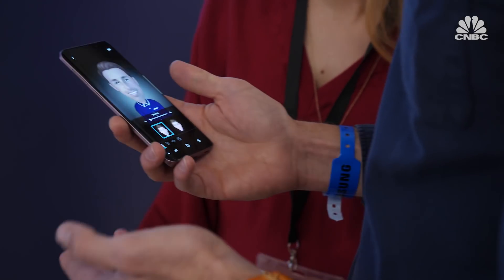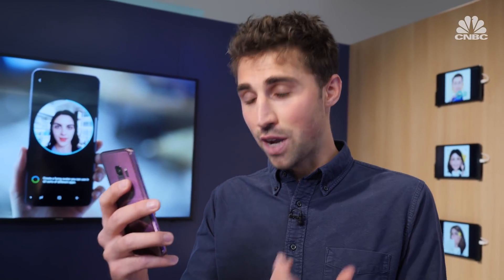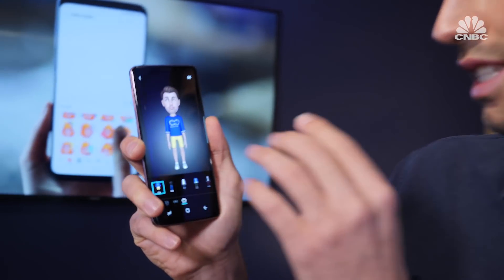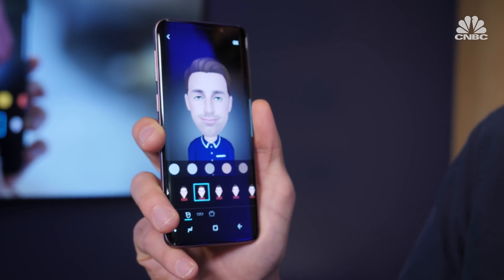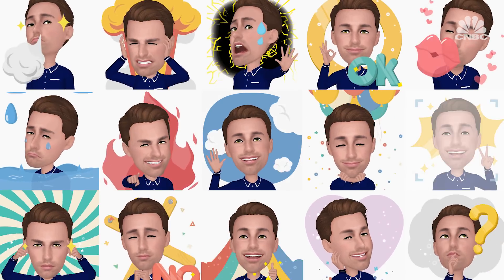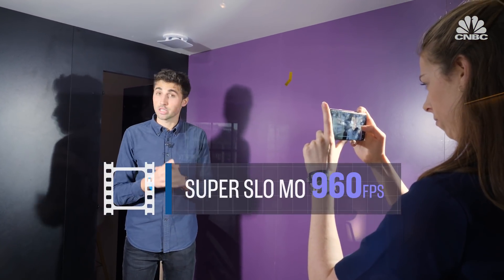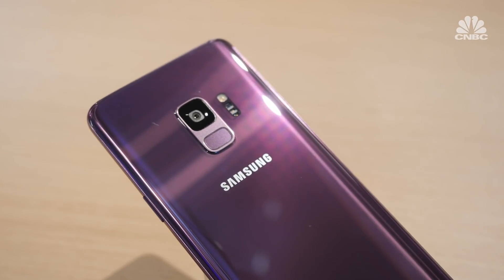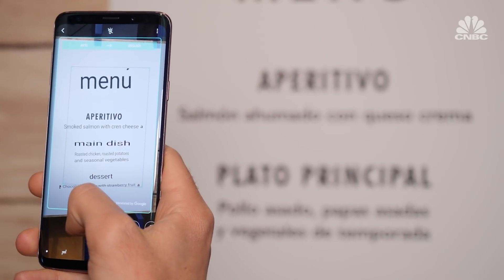Samsung Galaxy S9 takes AR emojis to the next level | CNBC International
Samsung has responded to the iPhone X’s augmented reality Animoji feature by taking it to the next level with their own AR Emoji. CNBC's Tom Chitty reports from Mobile World Congress in Barcelona.